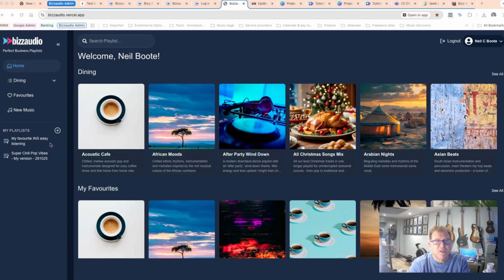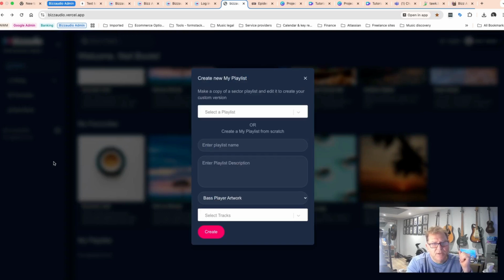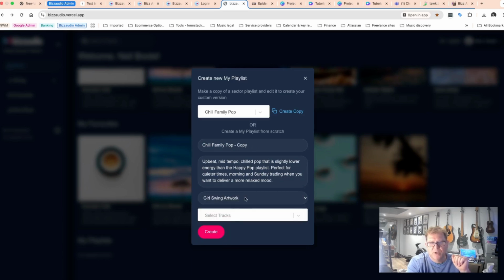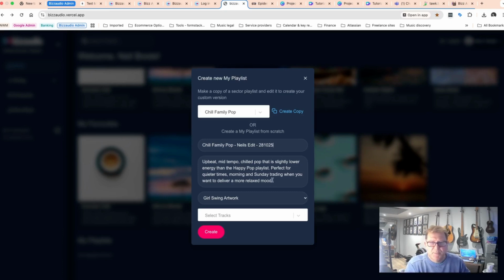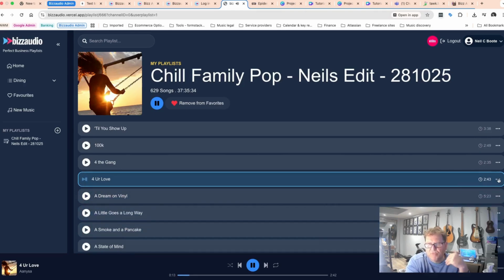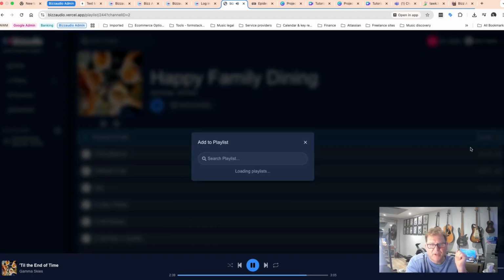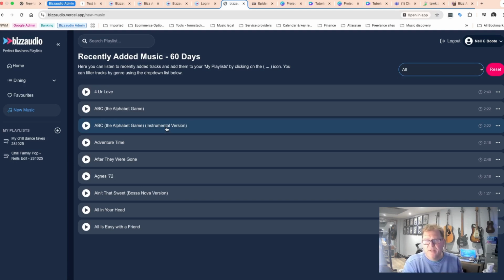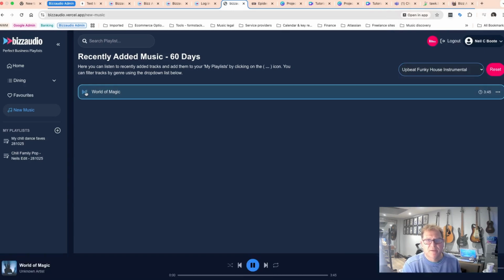How to Create & Manage Your Custom My Playlists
How to create your own Playlists on bizzaudio - Create a My Playlist from scratch , add and remove tracks OR create a copy/ clone of a Bizzaudio sector playlist and edit to to create your own version.